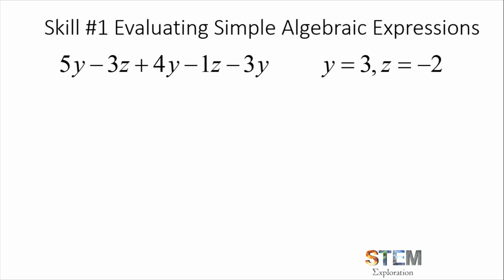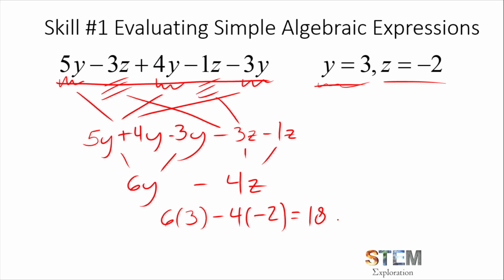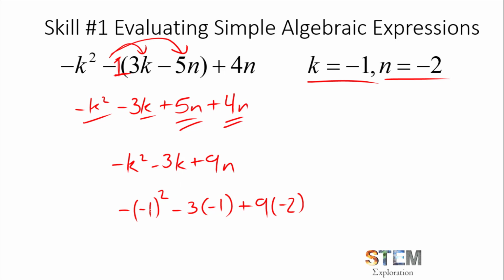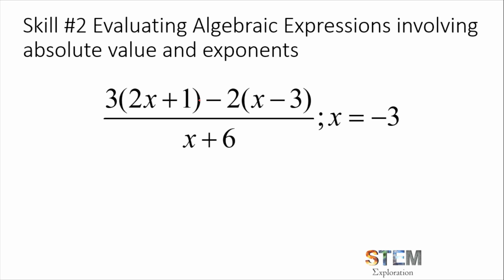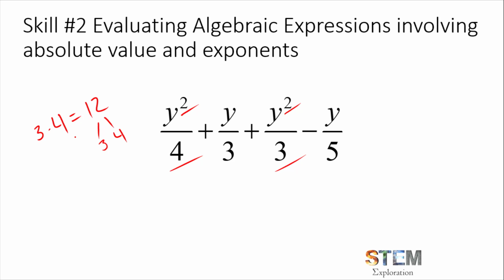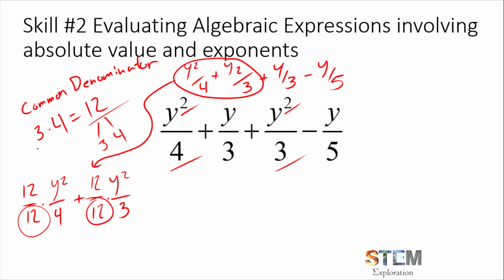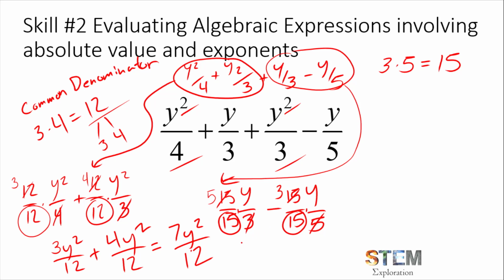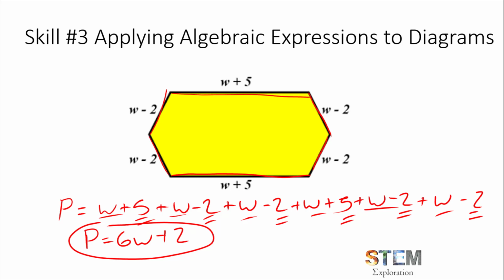Algebraic Expressions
This video corresponds to lesson 1.2 in my Algebra II course and goes over how to evaluate and simplify various algebraic expressions.

Table of Contents:

00:00 - Introduction
00:08 - Algebraic Expressions
01:19 - Topics in Algebraic Expressions
02:24 -     Skill #1 Evaluating Simple Algebraic Expressions
05:18 -     Skill #1 Evaluating Simple Algebraic Expressions
08:03 - Skill #2 Evaluating Algebraic Expressions involving absolute value and exponents
09:23 - Skill #2 Evaluating Algebraic Expressions involving absolute value and exponents
09:24 - Skill #2 Evaluating Algebraic Expressions involving absolute value and exponents
09:47 - Skill #2 Evaluating Algebraic Expressions involving absolute value and exponents
11:53 - Skill #2 Evaluating Algebraic Expressions involving absolute value and exponents
19:19 -  Skill #3 Applying Algebraic Expressions to Diagrams
21:15 - Slide 16